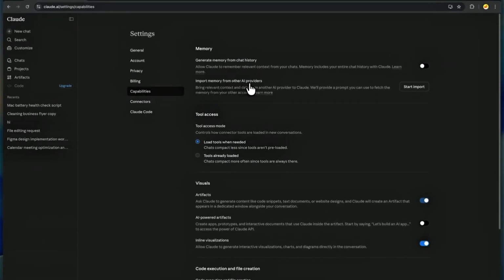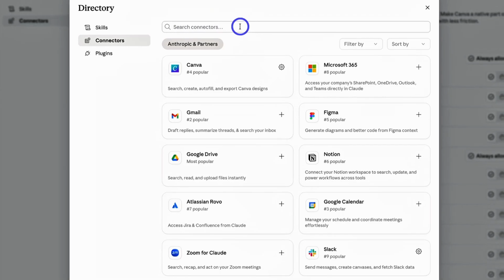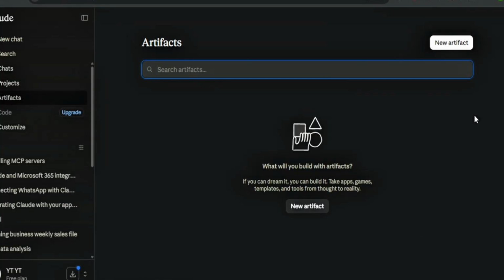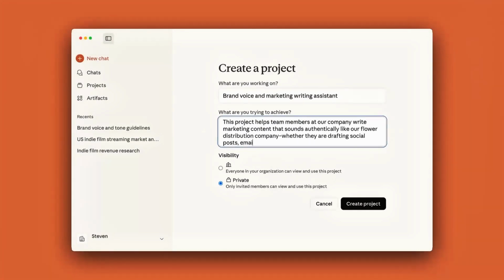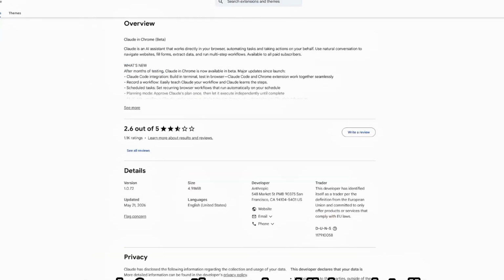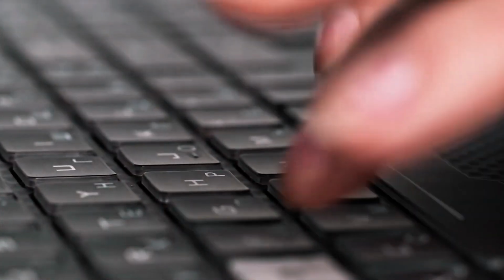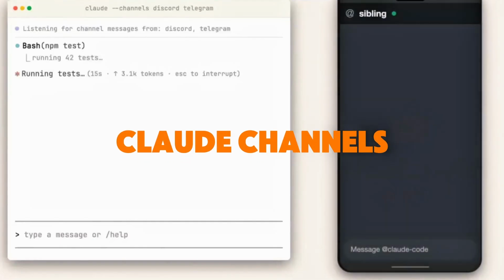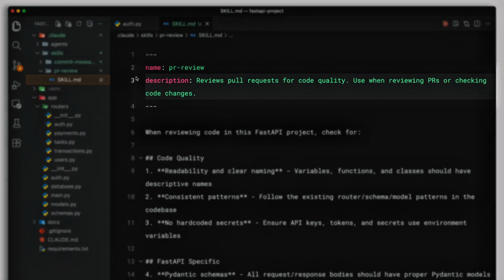Learn 97% of Claude AI in Under 16 Minutes , The Tutorial you needed Yesterday!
Welcome to High Tech Official! This video explores various AI-powered tools, showcasing a marketing writing assistant and a platform with different AI model options like Opus and Sonnet.
We explore platforms offering different large language models like Opus and Sonnet, alongside features for automated news summarization. See how these advancements in AI, including a powerful ai coding model, are shaping the future of digital interaction and making AI accessible for beginners.

Claude AI is a private jet most people use as a napping spot on the runway. This is 16 Claude power moves that claw back hours every week, from Memory Import and the Opus vs Sonnet vs Haiku model selector to Co-work, Claude Code, and the brand-new Claude Design tool now partnered with Adobe.
Spotlight Moments:

Migrate your entire chatbot history into Claude in under 2 minutes with Memory Import, zero loss.
Match the model to the job: Opus chews through metrics, Sonnet drafts emails, Haiku summarizes 50 pages before your coffee.
Connect Gmail and Calendar so Claude drafts replies, blocks focus time, and coaches you on where your hours actually go.
Build interactive Artifacts and live visuals inside the chat, no developer required.
Hand your whole machine to Co-work, then schedule daily tasks and control it all from your phone with Dispatch.
Ship apps in plain English with Claude Code, code from iMessage or Telegram via Channels, and turn any workflow into a reusable Skill.